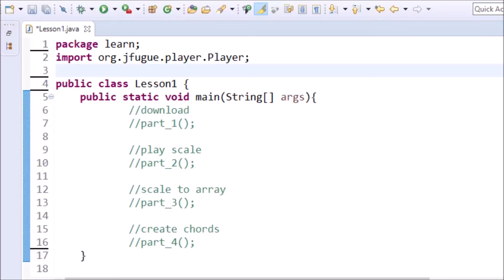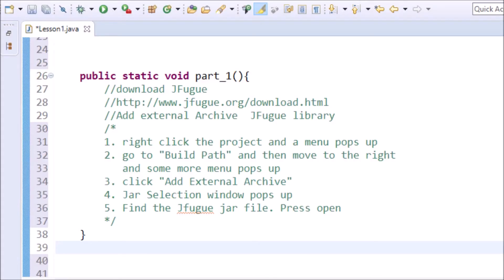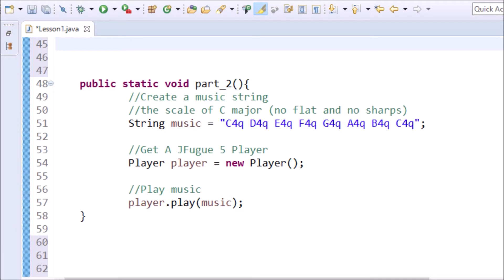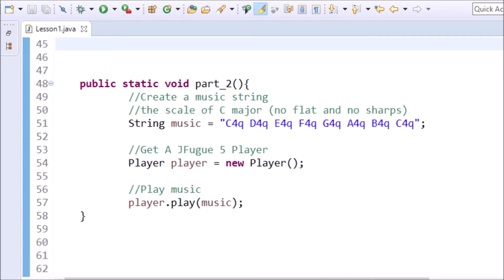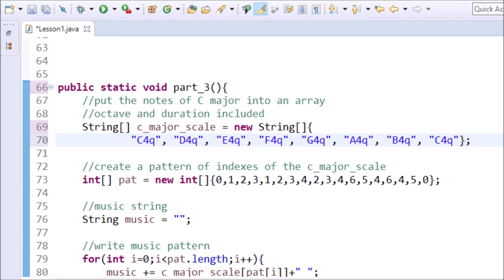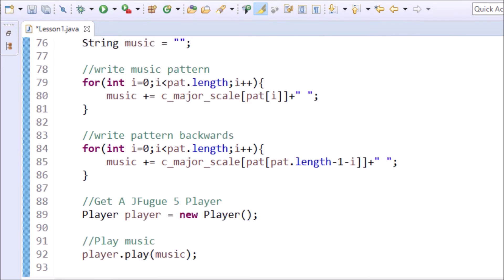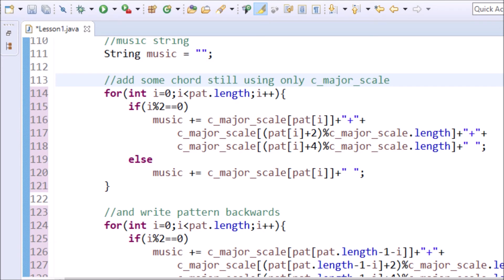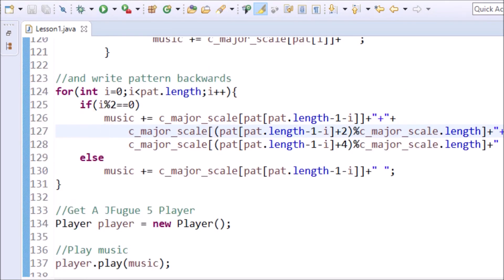Lesson 1 | JFugue 5 Music String | Downloading Jfugue 5 | Notes | Chords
Learn how to create Music String that will be playable by the JFugue 5 Player. Lesson 1 covers downloading and getting an eclipse project to use the Jfugue 5 jar file. It also explores some of the notes that can be played. It ends with the introduction of chords.